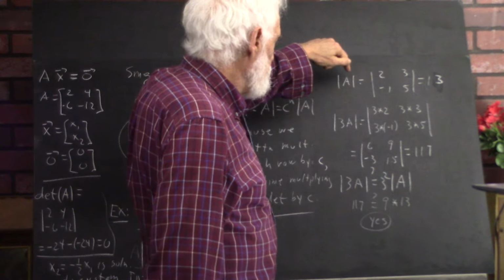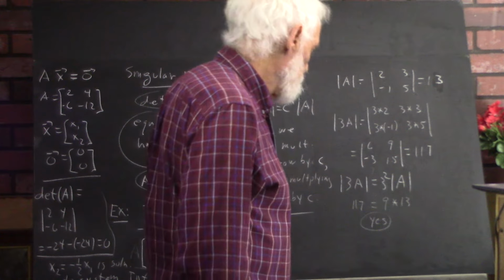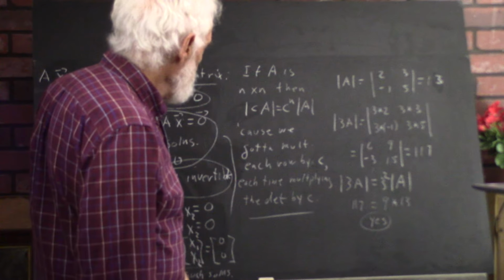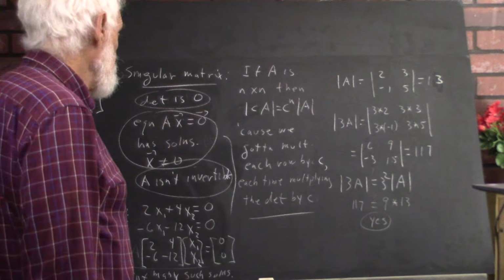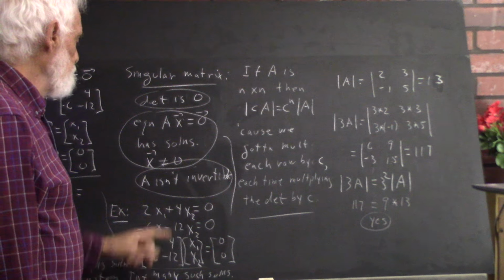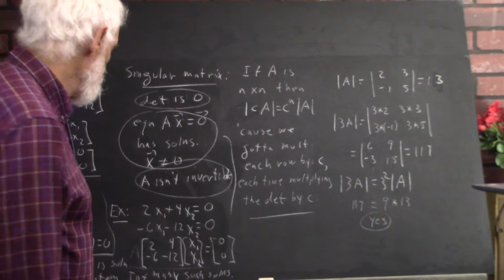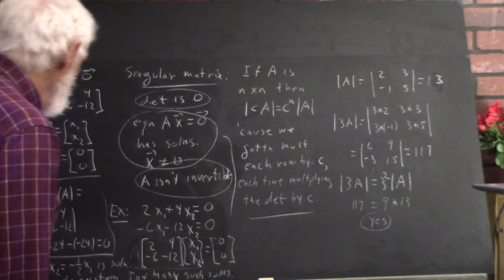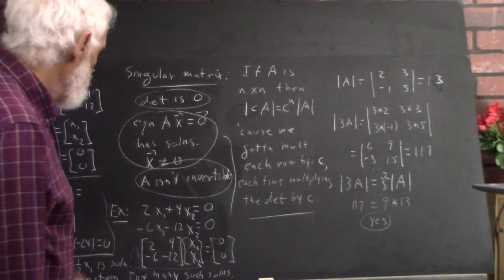daglin 2940 determinant of a multiple of a matrix singular matrices and systems of lin eqns 6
The determinant of a multiple of a matrix is easily determined by the factor and the dimension of the matrix, in a way that is easy to understand in terms of the effects of one of the elementary row operations.

A singular matrix is one that has determinant zero, with implications for solutions of systems of linear equations and much more.  A few of the implications are discussed.